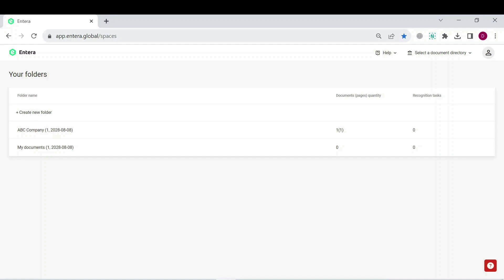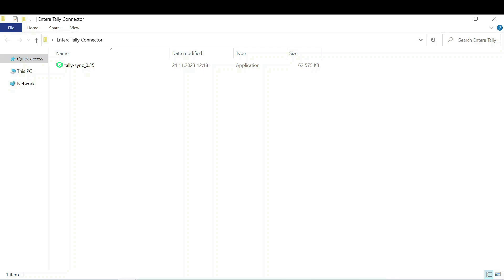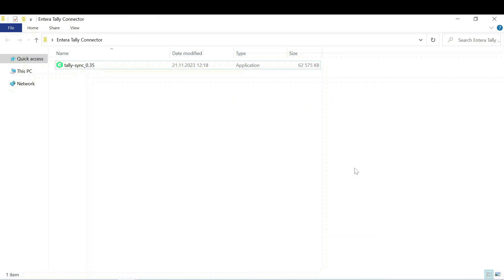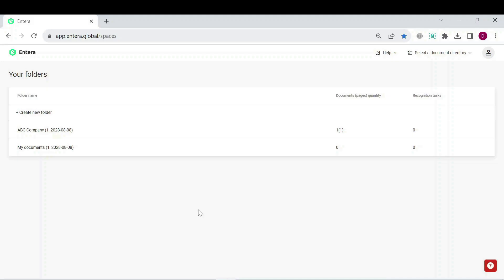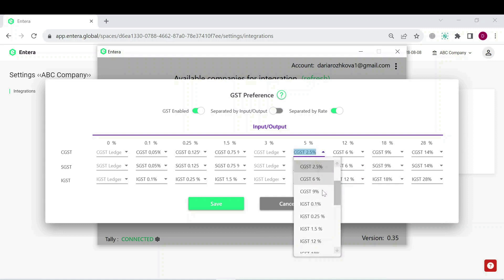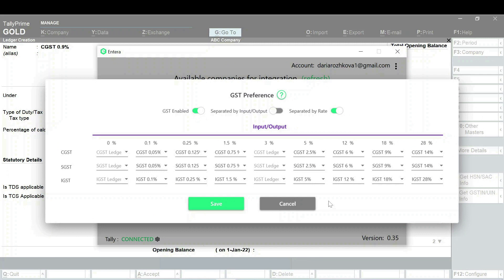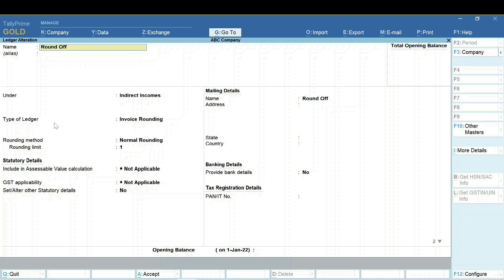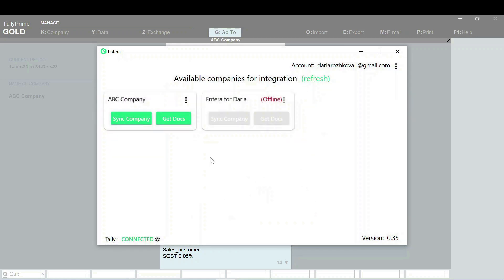Step 2. How to connect Entera with Tally?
This tutorial is designed to help beginners understand the basics of data entry automation and use the Entera platform with ease. We will show you how to create folders in your Entera account, upload documents to recognition, connect created folders to your accounting system.

0:00 – About Entera
0:23 – Topics of the lesson: integration with Tally and documents export into it
0:33 – Installation of EnteraTallyConnector
01:42 – Linking the folder in Entera to the company in Tally
02:50 – Filling in ledger in the connector